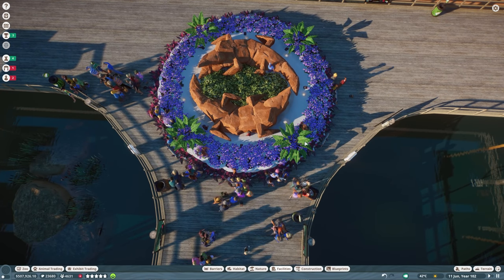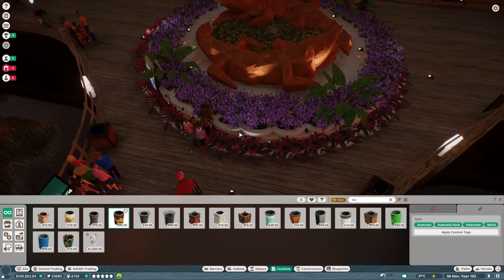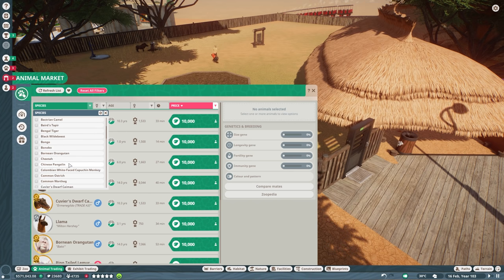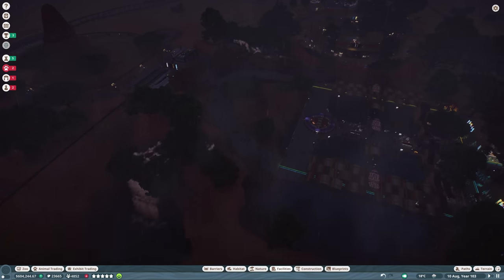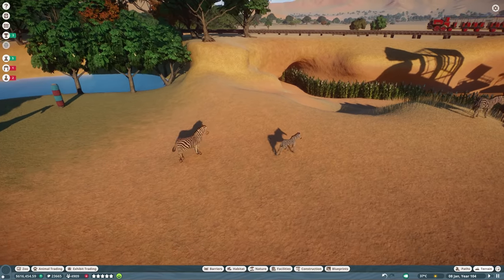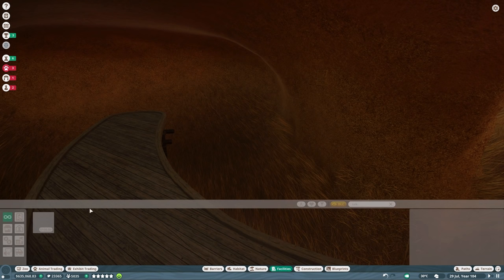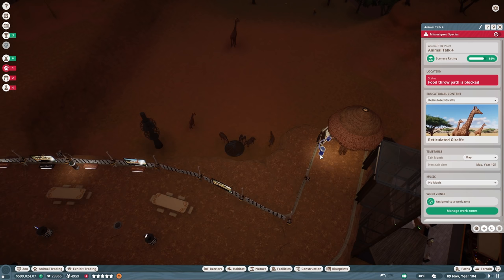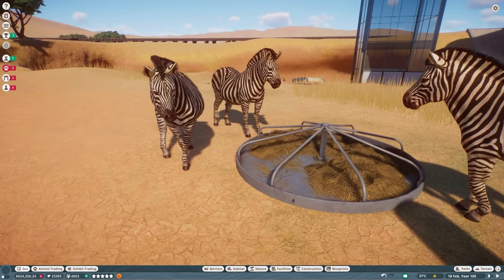PLANET ZOO | S2 E57 - A FOAL PLATE (Franchise Mode Lets Play)